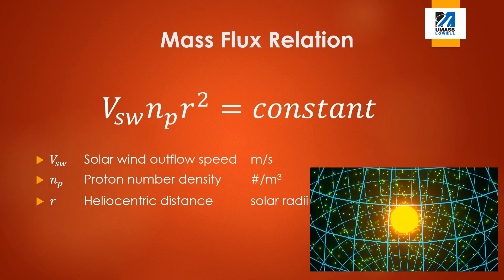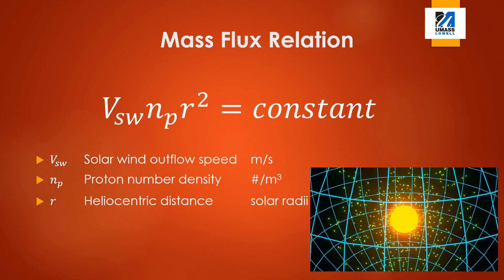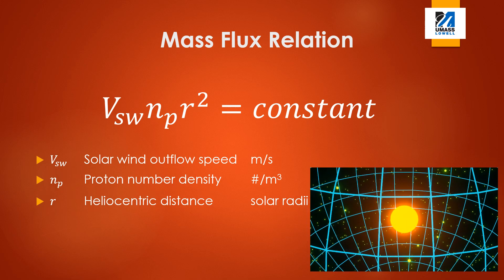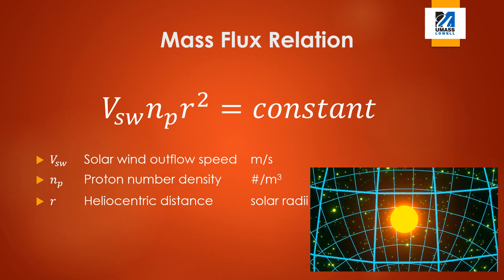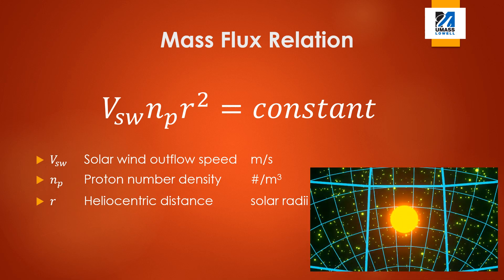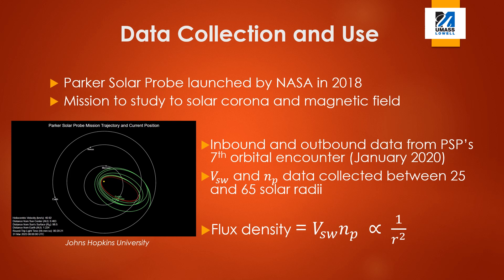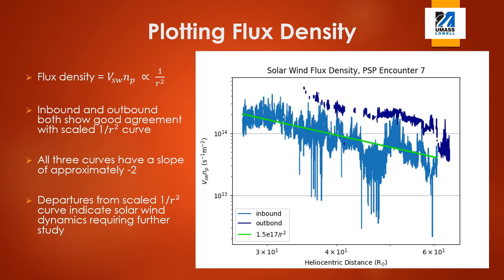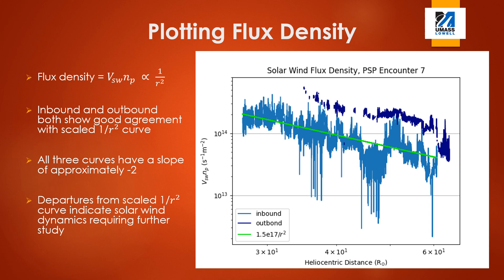KCS, Undergraduate, Clark, Andrew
Title: Solar Wind Mass Flux Relationship Demonstrated in Parker Solar Probe Measurements
Student/Team Info: Andrew Clark
Faculty Advisor: Dr. David Wexler and Professor Paul Song
Abstract: The modern theory of solar wind has its origin in Eugene Parker’s 1958 paper describing a spherically symmetric outflowing ionized gas emanating from the Sun. The conservation of mass for such a gas system is given by the mass flux relation Vsw np r2 = constant, where Vsw is the radial component of the solar wind velocity, np is the proton number density, and r is the heliocentric radial distance. In this study we test the validity of the mass flux relation using in-situ solar wind measurements from the Parker Solar Probe’s (PSP) seventh orbital encounter (January 2021). We use radial velocity and proton density data, collected by PSP over a heliocentric distance range from 25 to 65 solar radii to compare the solar wind mass flux, in particles per second per square meter, with a scaled inverse square curve of r. The PSP flux results for inbound and outbound data segments generally demonstrate good agreement with an inverse square power law, as shown on log-log plots. Some segments do show departure from the inverse square curve, indicating abrupt wind stream shifts, with variable degrees of density and velocity change. This work provides a starting point for more detailed study of solar wind stream dynamics using spacecraft observations.